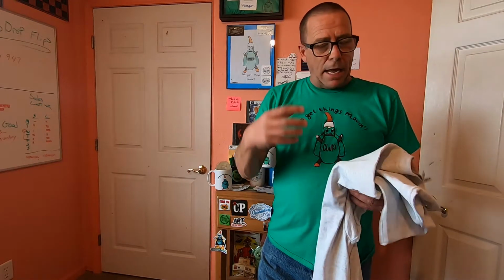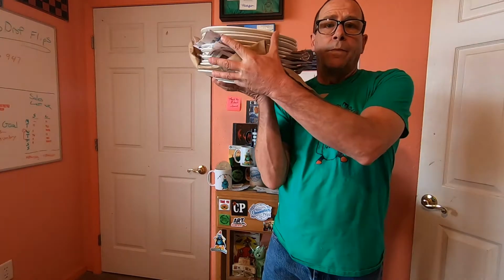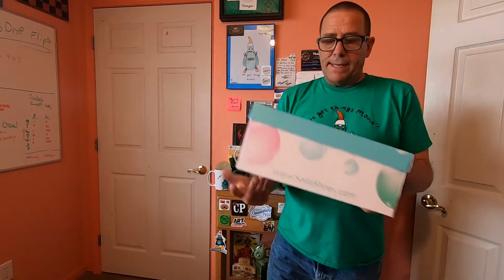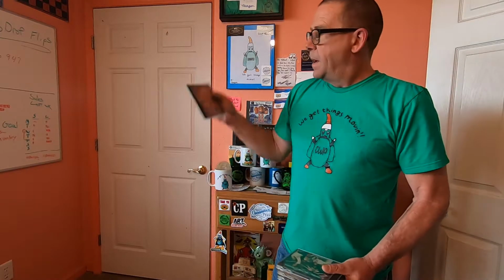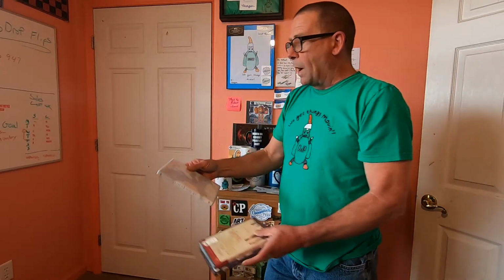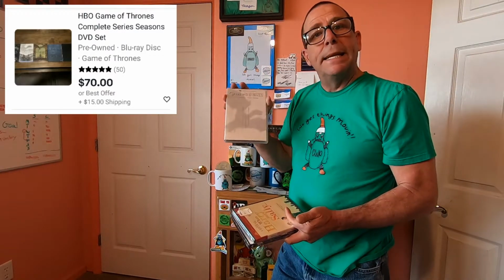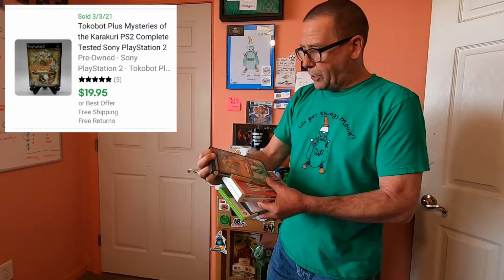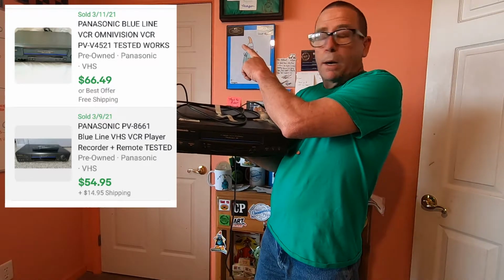These Prices were crazy low 2nd trip, flip on eBay Great Profit! Places to look in Thrift Stores.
In this video I show the items I picked up at a Thrift Store and show you the potential profits when selling on eBay. Places within Thrift Store that are over looked, could miss out on  Great Profit for eBay!